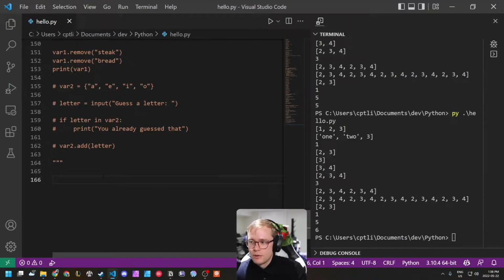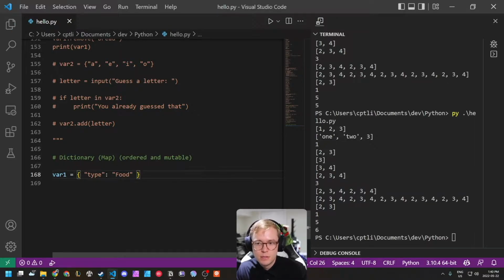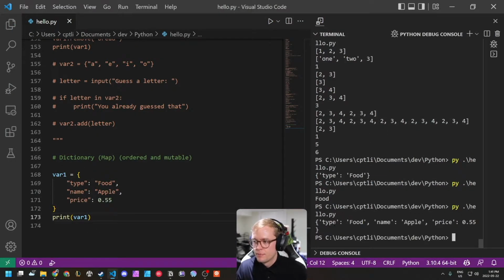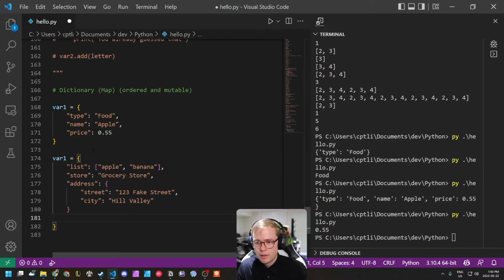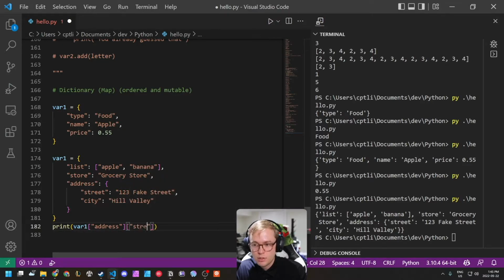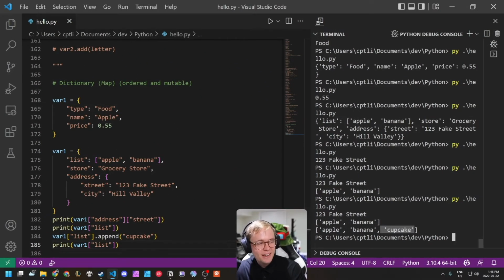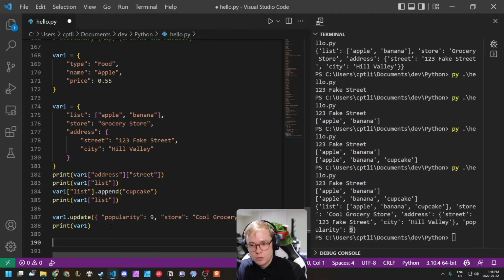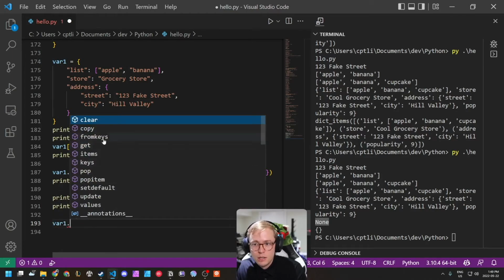Dictionaries | Intro to Coding | Learn to Code Python!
Dictionaries! 📕 In this video we go over what a dictionary is in Python, how to use them, and why they are so powerful. Dictionaries are great to store different types of data organized. They use key-value pairs to be able to look things up from your variable as though it was a dictionary!

Timestamps:
00:00 Intro
00:33 Dictionaries
11:54 Questions?
12:22 What's next?
12:54 Outro